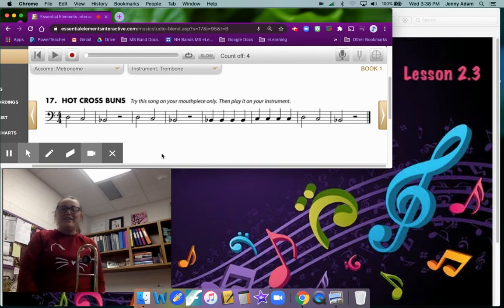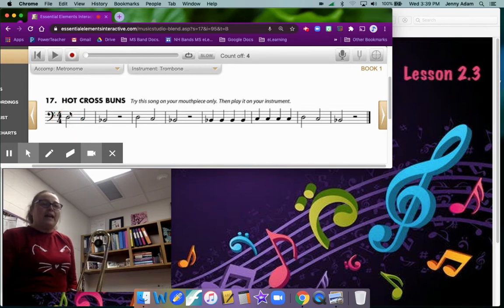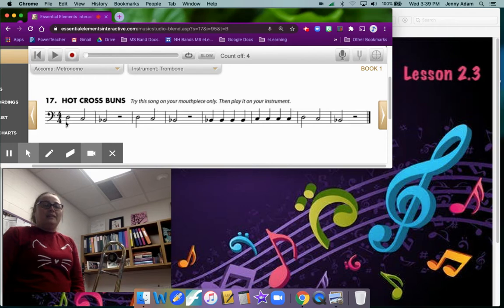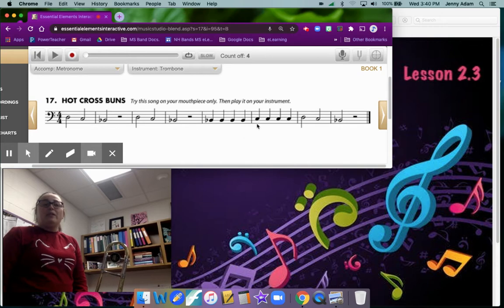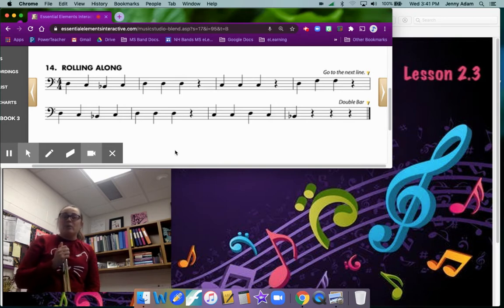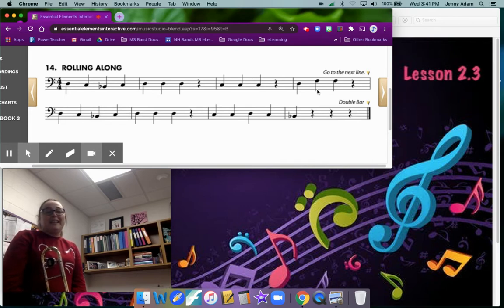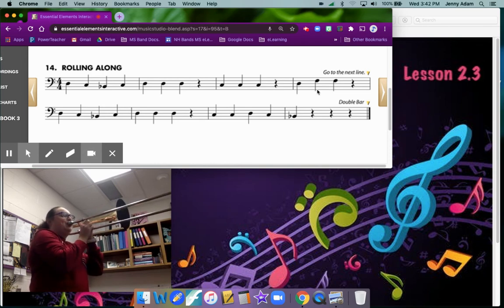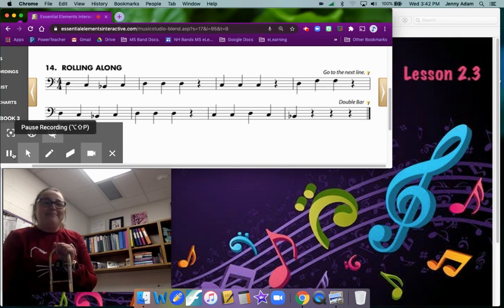Trombone #14 - Rolling Along